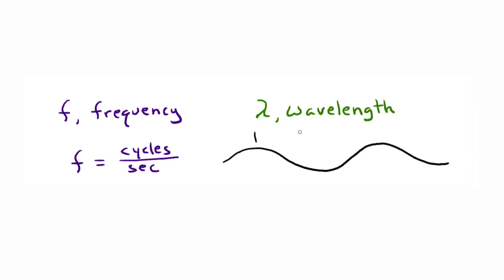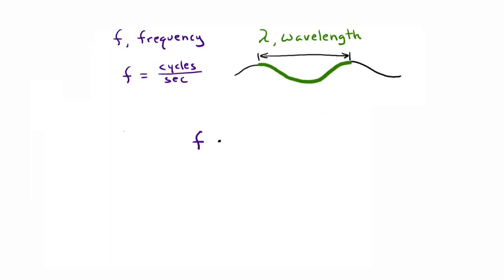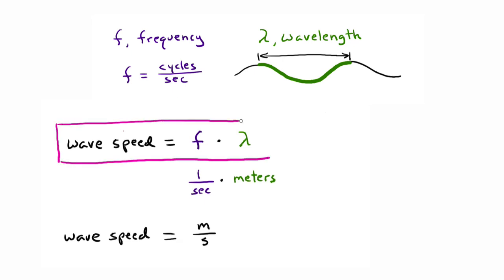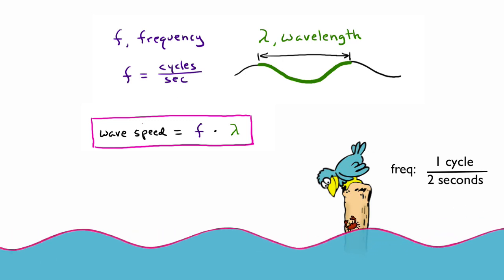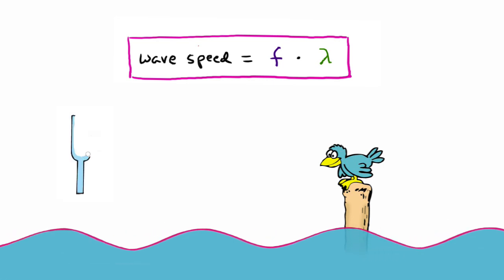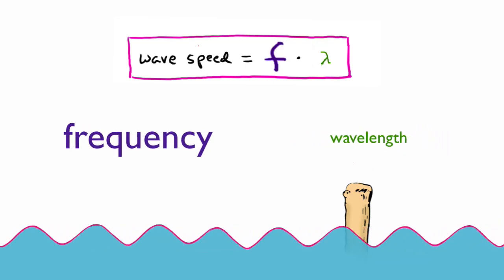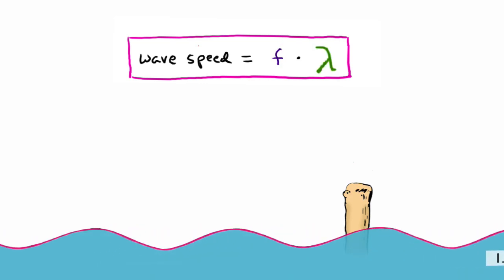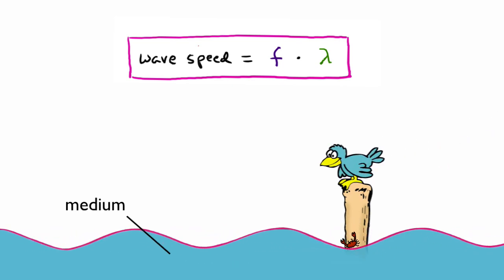Why Wave Speed is Constant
The speed of a wave equals its frequency times wavelength. Duration: 3:03.